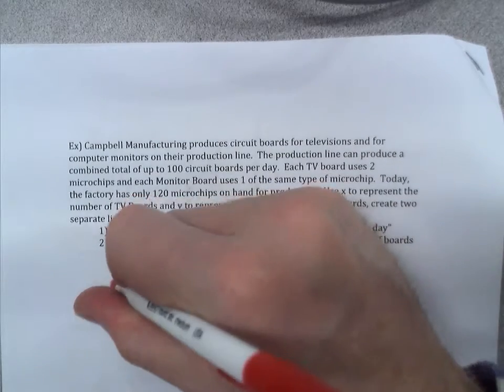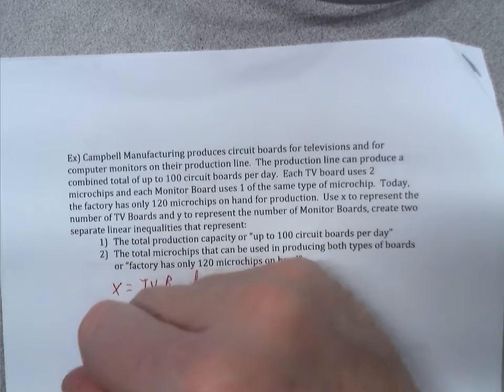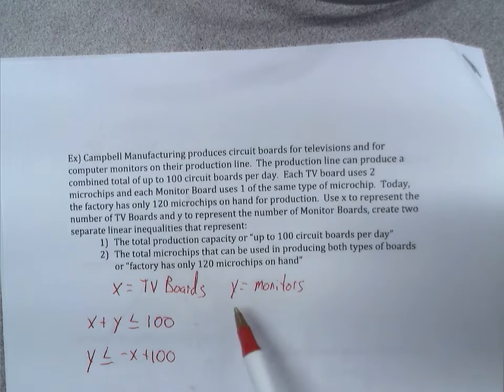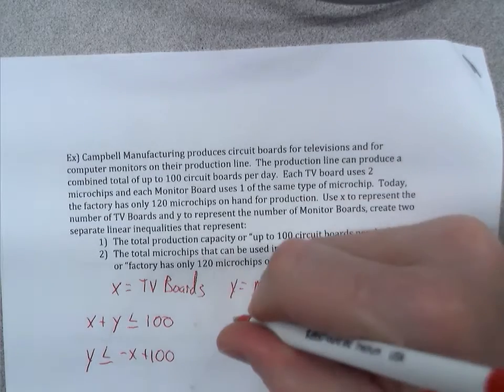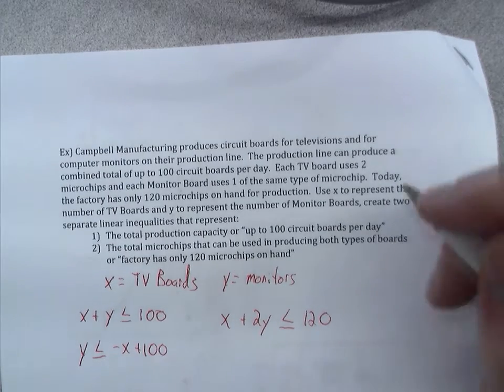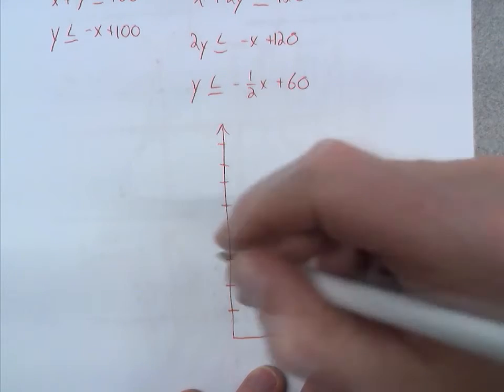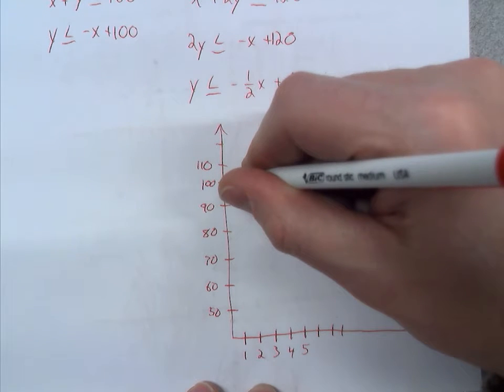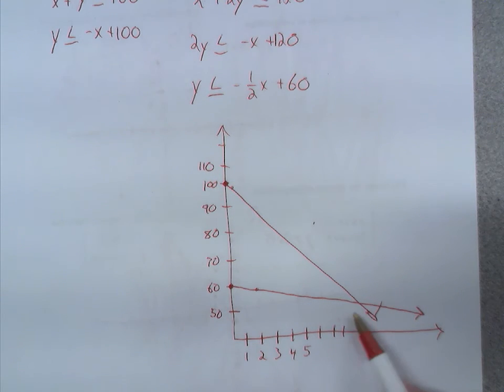Lesson 5.4 Part 5